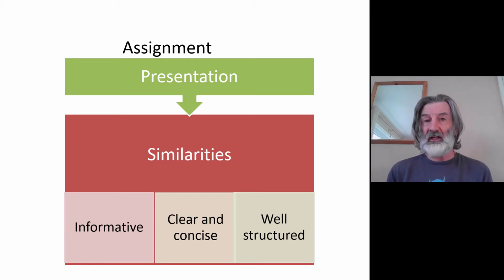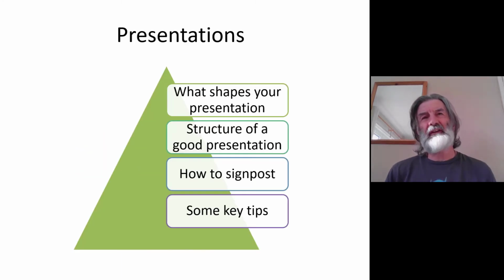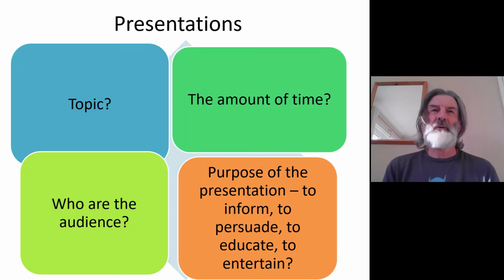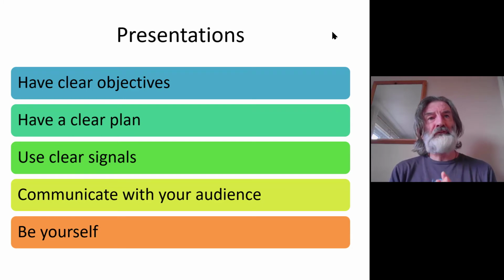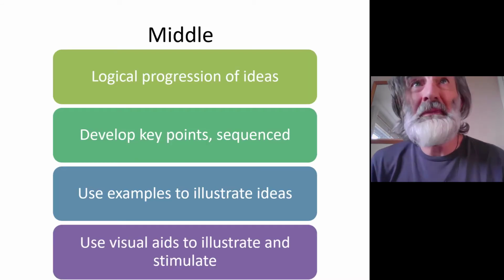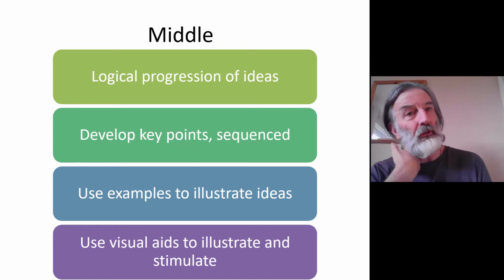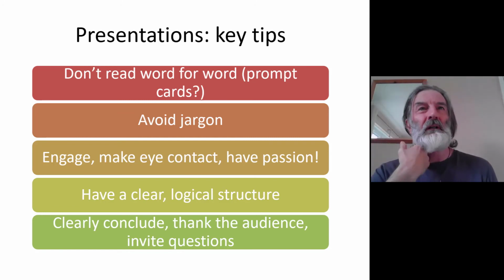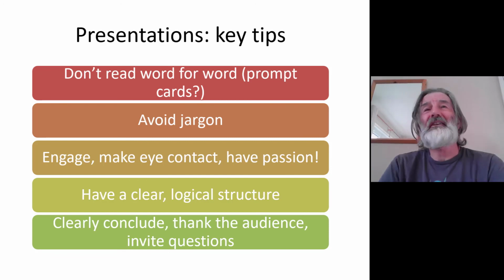GSBS 2022 presenting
This video explains the basics of preparing and making a presentation.